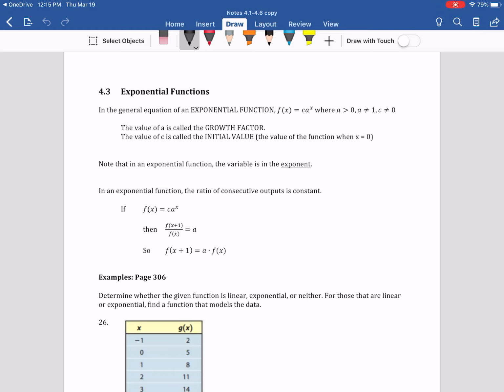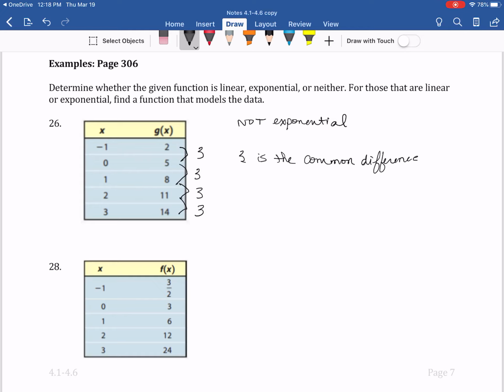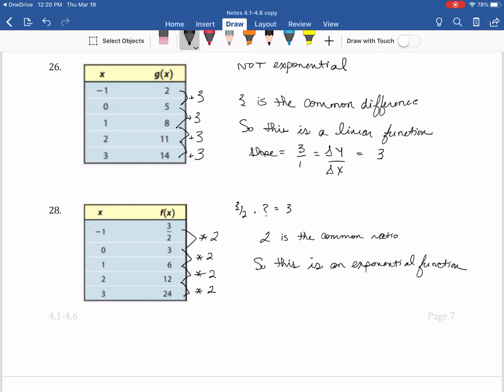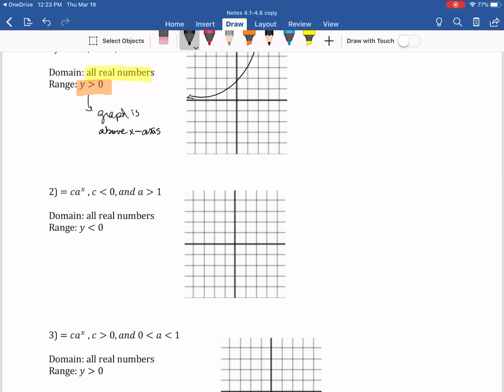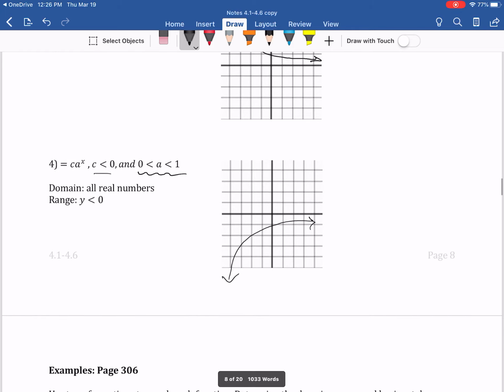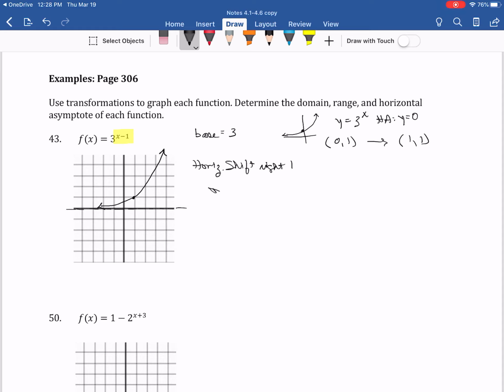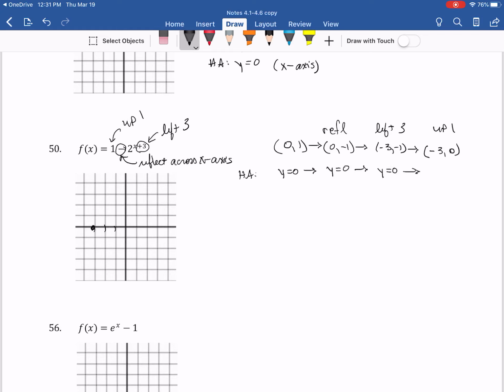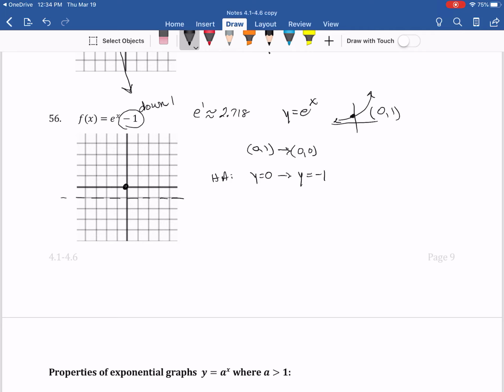4 3 video part 1